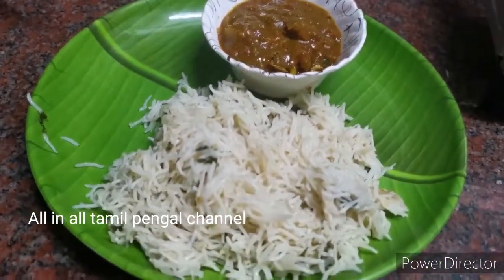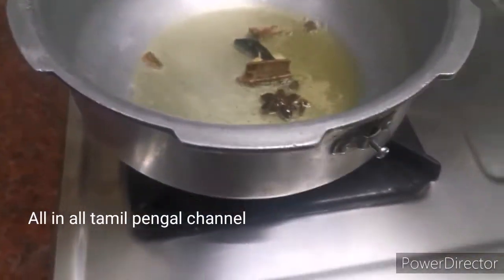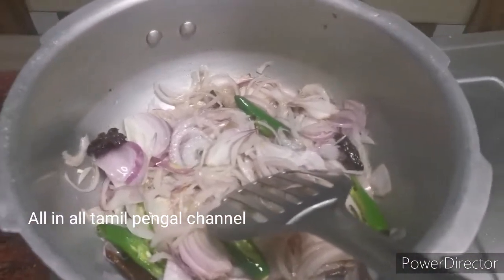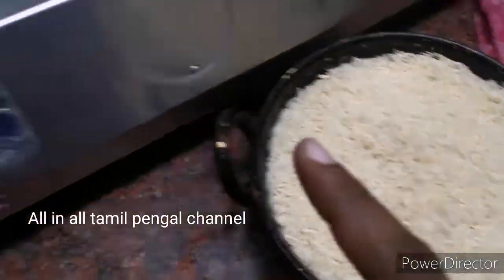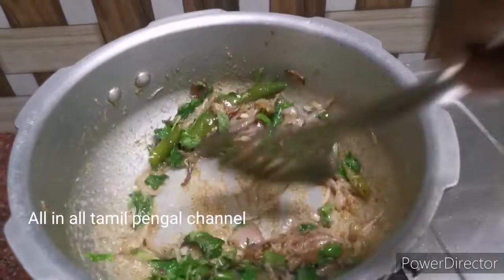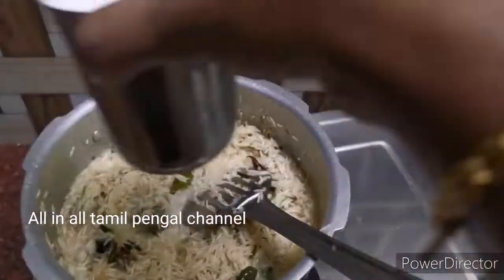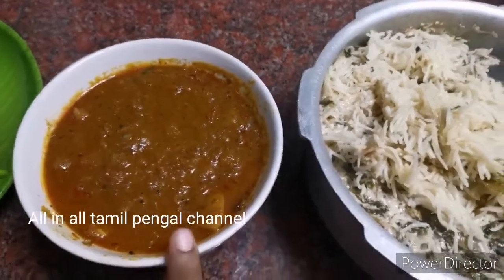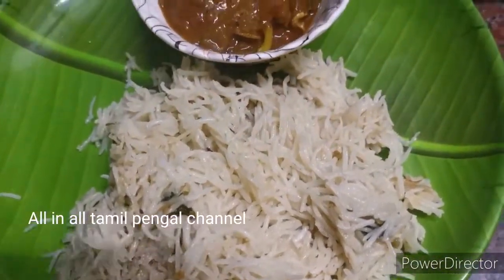Ghee rice/தேங்காய் பால் சாதம்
Hello friends;

Ghee rice